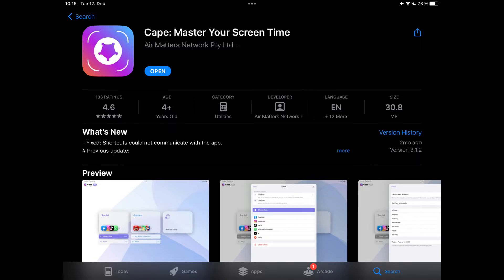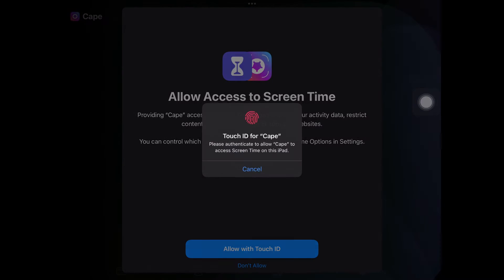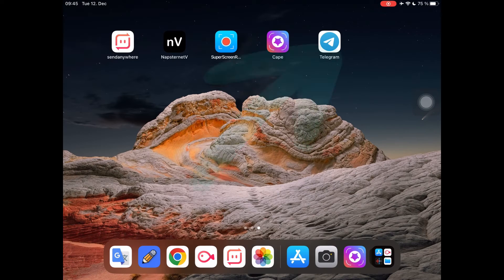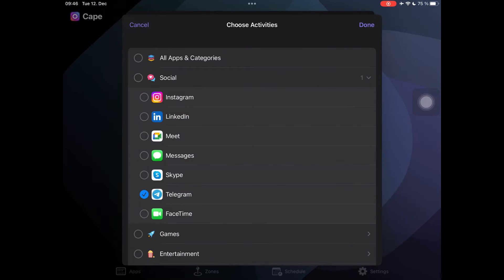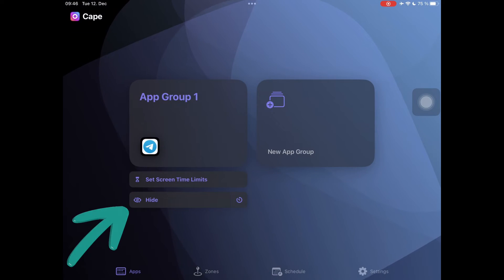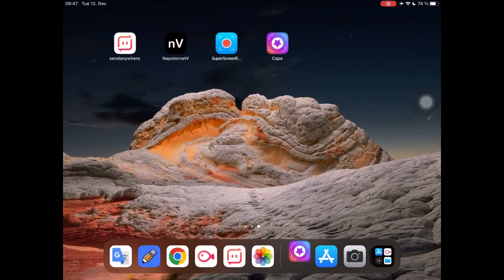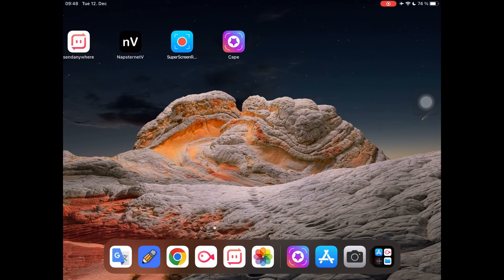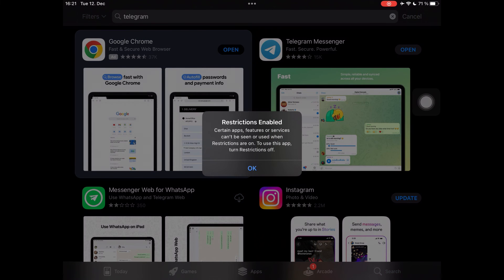How to Hide Apps From Screen and App Library on iPhone or iPad! 🙈💡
Discover the art of invisibility for your iPhone/iPad apps with this quick tutorial! 🕵️‍♂️ I'll walk you through using "Cape" to hide apps from both your screen and the App Library and does not even let it open from App Store. Say goodbye to visible Telegram and other apps in a few easy steps. Perfect for when you need that extra bit of privacy. Let’s make those apps vanish! 📱✨🚀